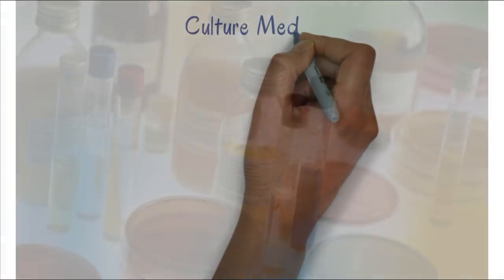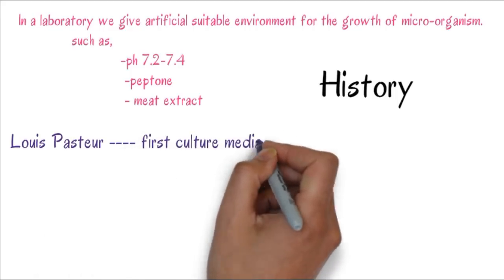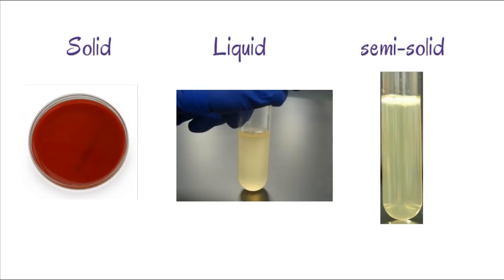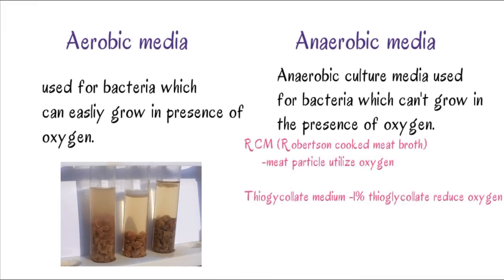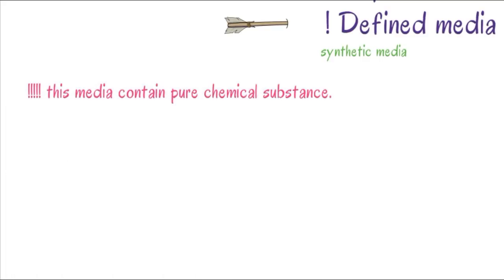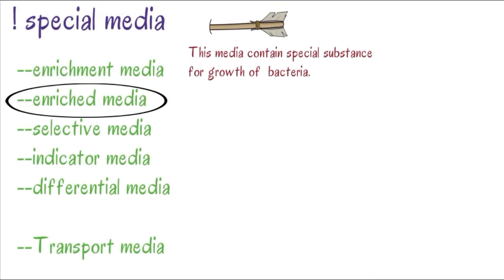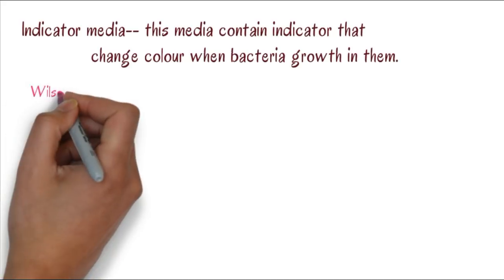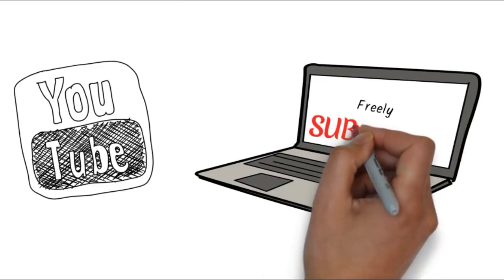what is Culture media || different classification of culture media || Microbiology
Course - Full MLT Syllabus
This is microbiology Video regarding culture media
and it contain topic

1.what is culture media
2.why we are growing bacteria
3.Classification of Culture media
4.Type of culture media---Solid media , Liquid media, semisolid media
5.Enriched media,
6.enrichment media,
7.Differential media,
8.transport media,
9.indicator media,

laboratory tuition
tusion medical